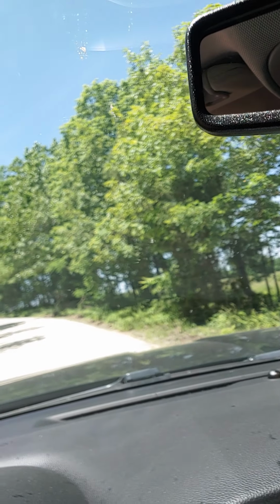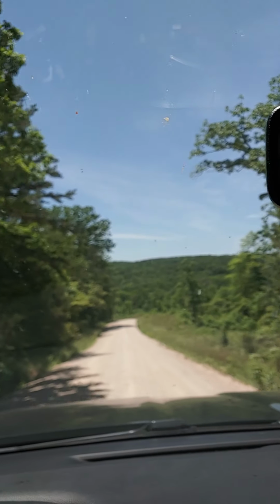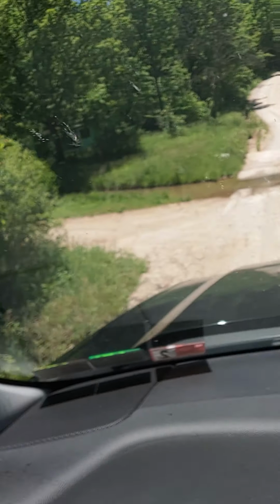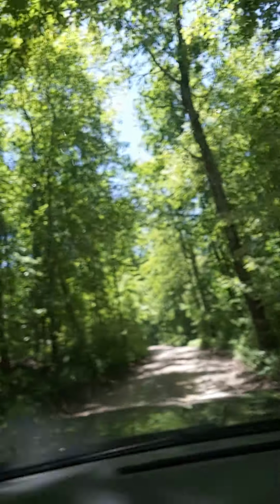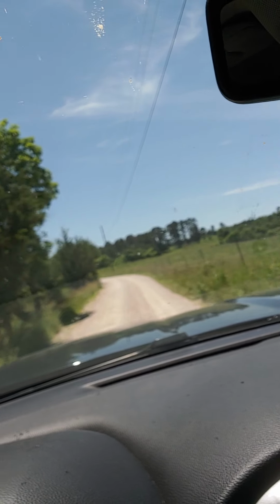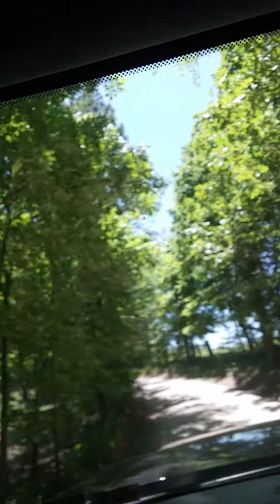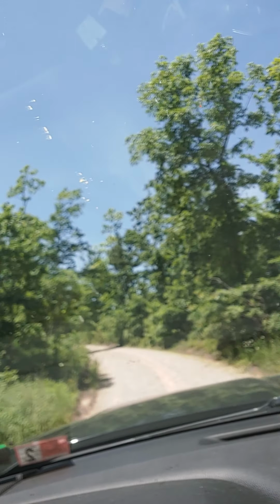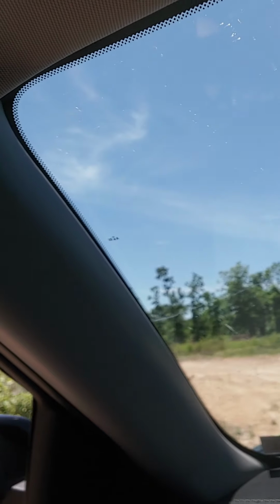CR 412 E to access rd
The county road (dirt) from the paved state highway to the access road to my driveway. About 2.3 or so miles.